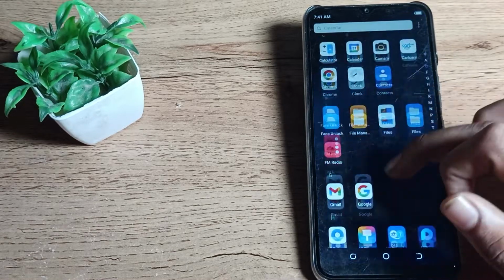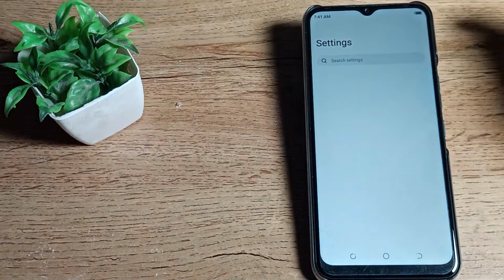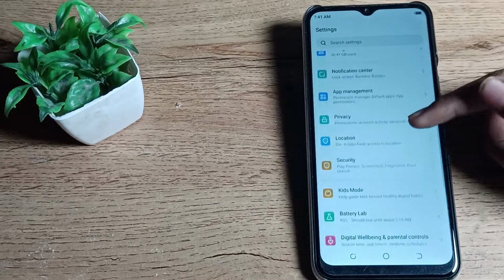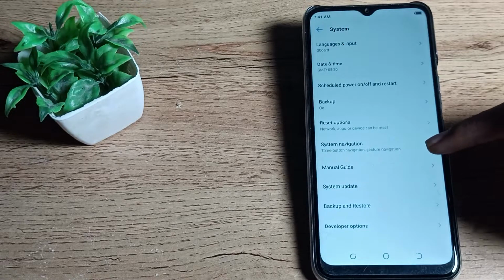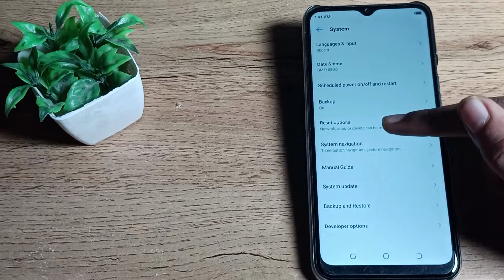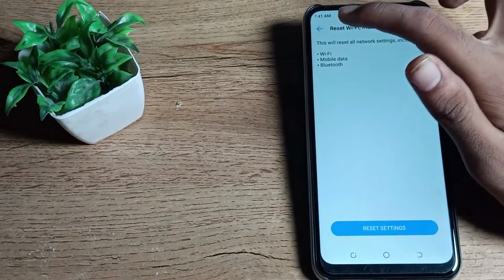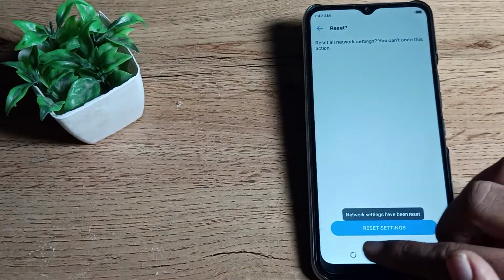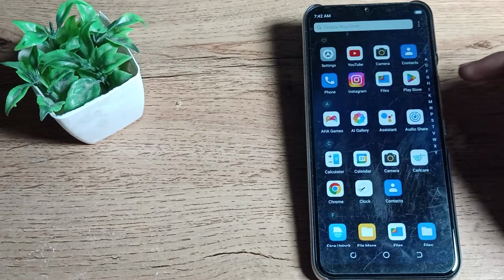How to solve WiFi Network problem in Tecno spark 7T phone, solve WiFi Network problem